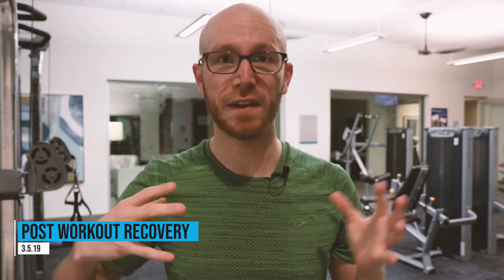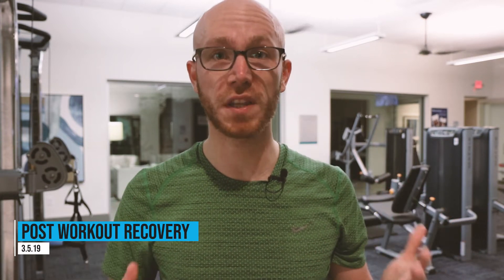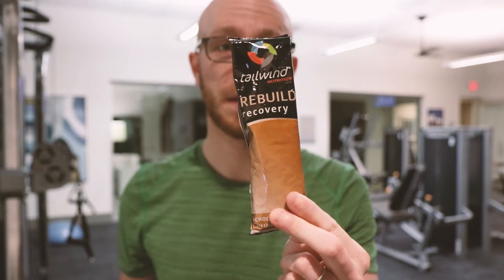5 Post Race + Workout Recovery Tips (That will make you feel better, faster)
Whether you had a long workout or hard race, there are scientifically backed things you can do to improve your recovery, reduce muscle soreness and increase strength. Don't skip them!
⬇️ Hit the links ⬇️

▶Recovery Tights
▶ Fav foam roller

➡ My Running camera
➡ My favorite running headphones
➡ Main camera
➡ Current road shoes
➡ Current sunglasses

In this video I talk all about post marathon recovery tips, post workout recovery tips, how to recovery quickly after a workout, and more.

JustinDoesTriathlon is dedicated to helping first timers, beginners, and intermediate triathletes meet their athletic goals on the swim, bike, and run! Follow along my training vlog as I train and race. Stick around for gear tips, gear reviews, and more! If you're a beginner triathlete looking to improve your swimming, biking, or running, then it's my mission to help you out! Triathlon can be super intimidating, but it's a great sport if you can get through that initial intimidation and get out there. Triathlon gear reviews, training tips, and my own racing vlogs are here to help keep you motivated and up to date in the sport. Thanks for following!